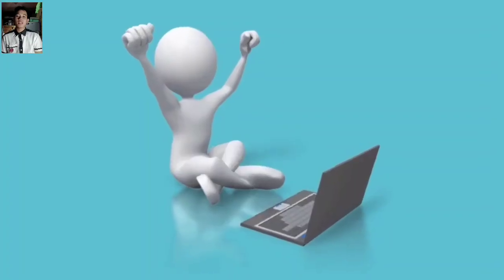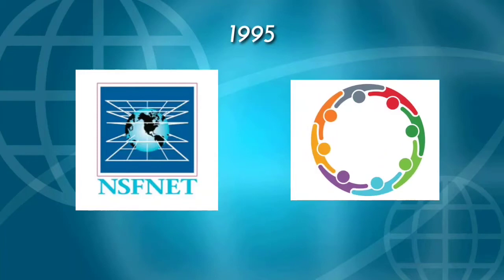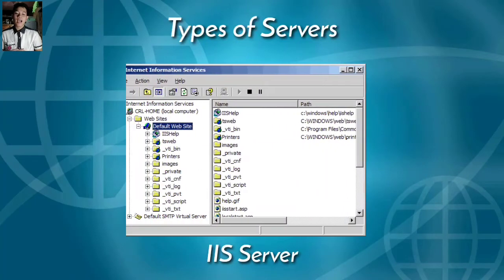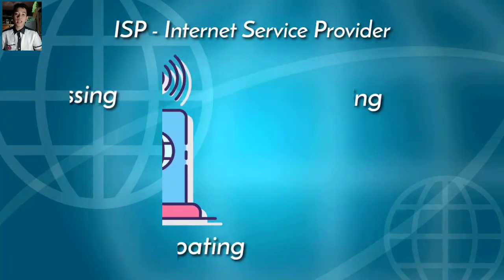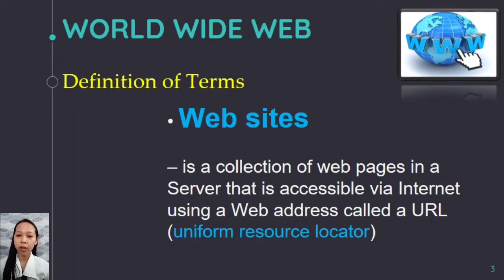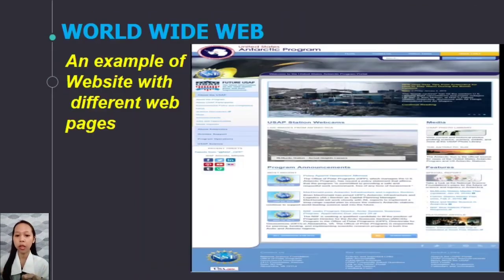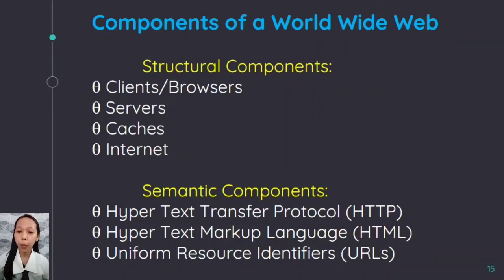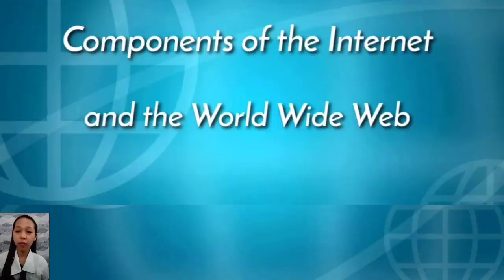Chapter 10: Components of the Internet and the World Wide Web